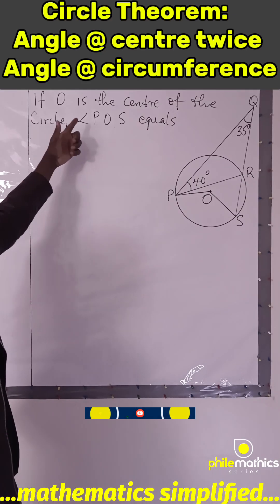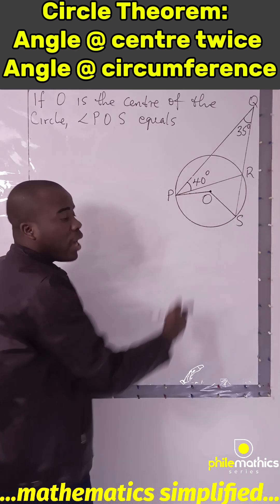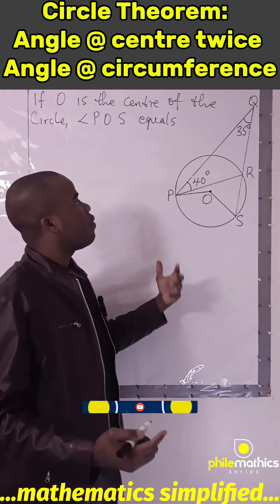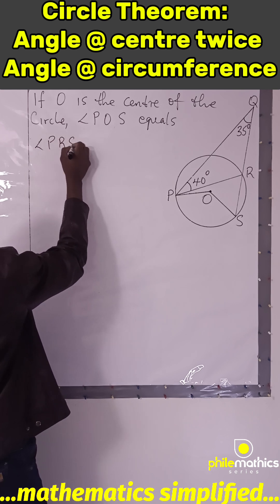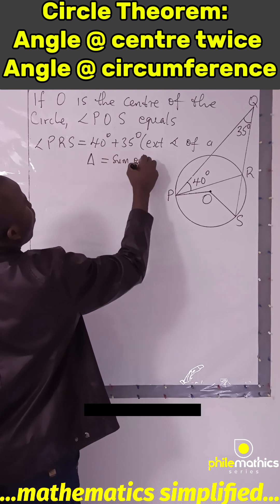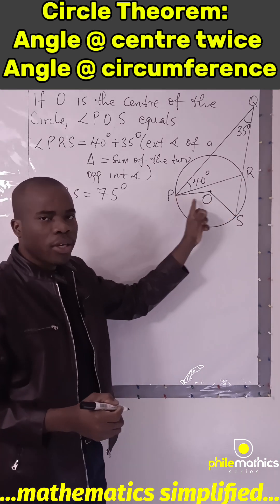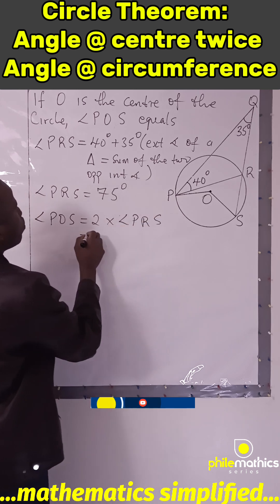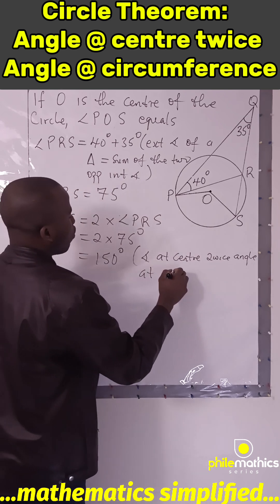Solving Circle theorem problems easily.